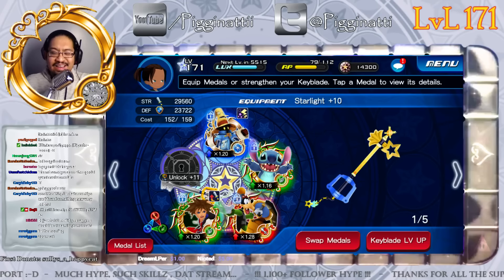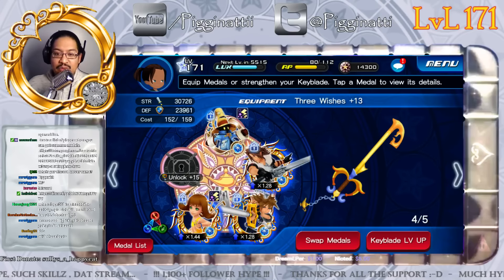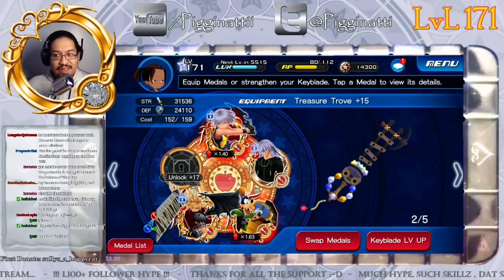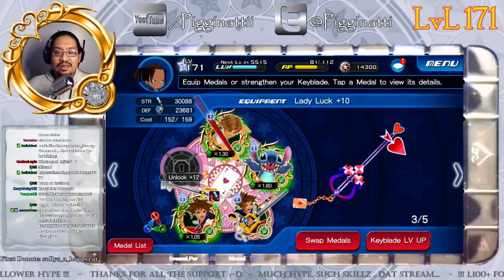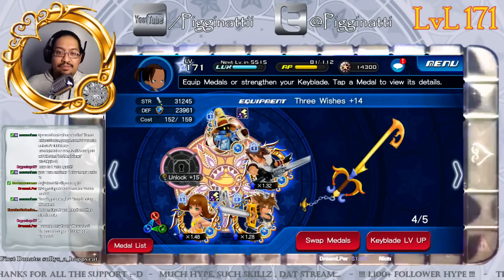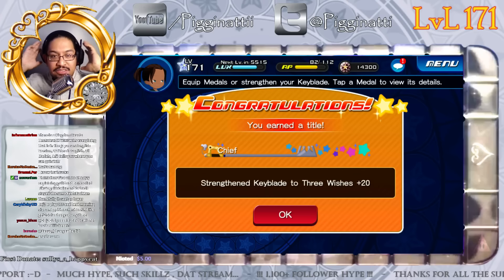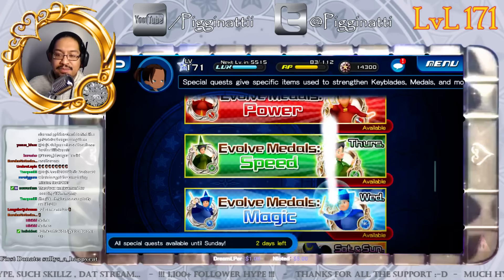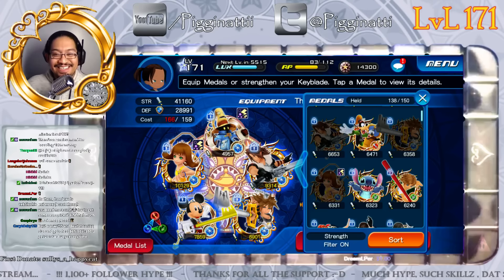Kingdom Hearts Unchained x : Guide : Keyblades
Finally have enough to Upgrade my Keyblades!  We go in depth on what the keyblades are and what it means to upgrade them!